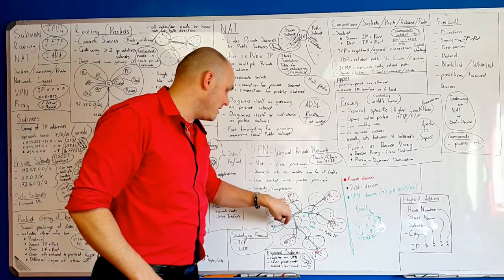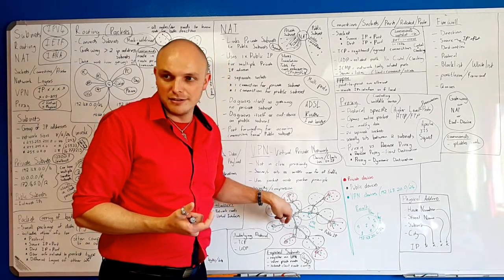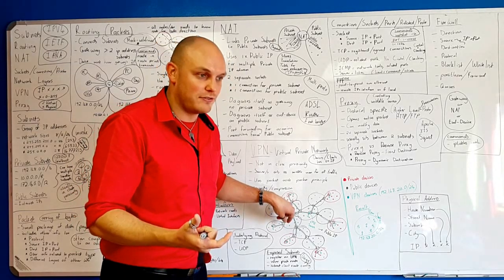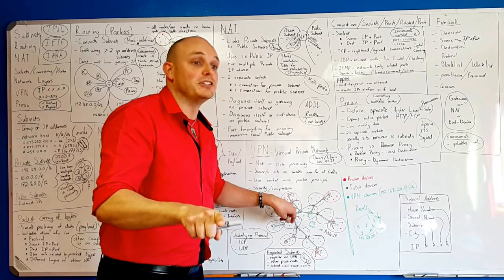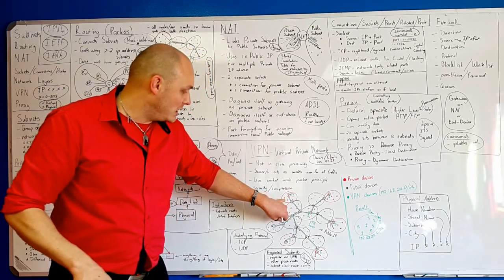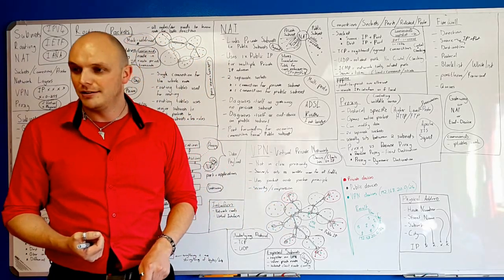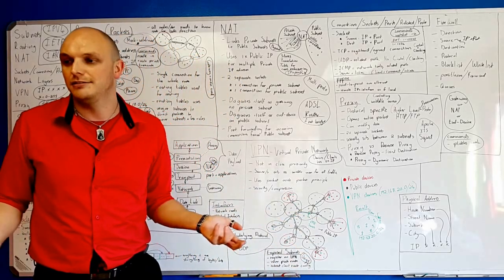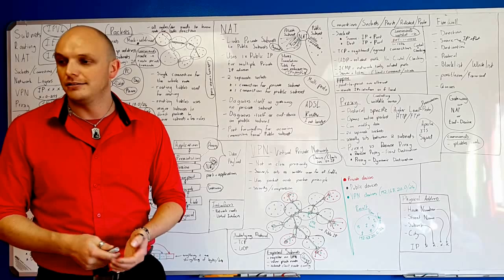Computer Networking Overview - 8/11 - VPN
How a VPN creates a new virtual subnet that spans over existing physical networks.

You can find a high quality photo of the whiteboard

I would love to grow to be a better teacher.